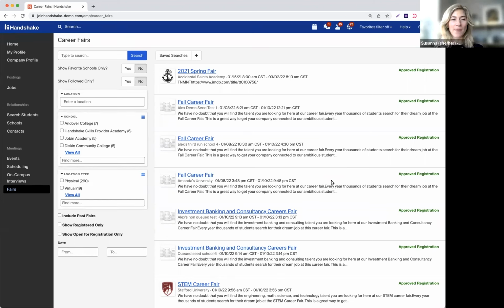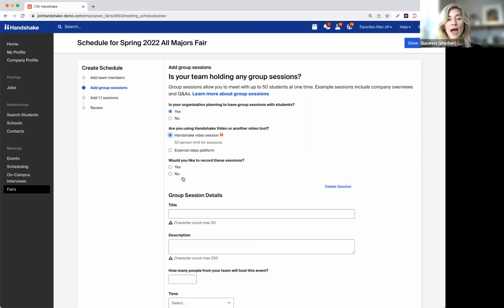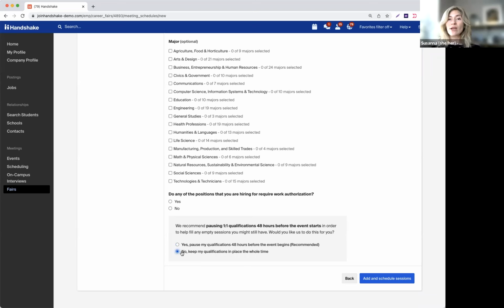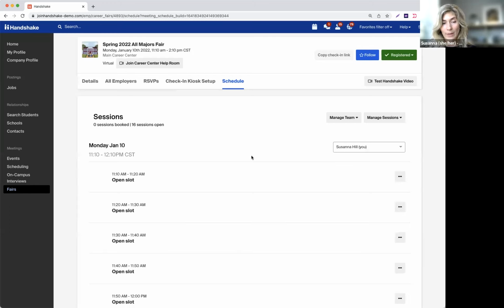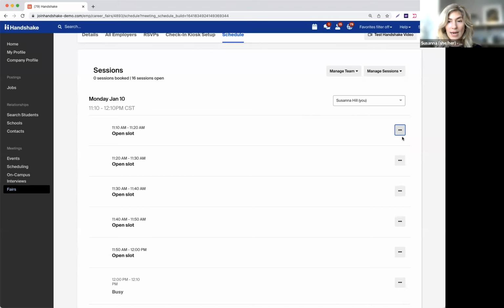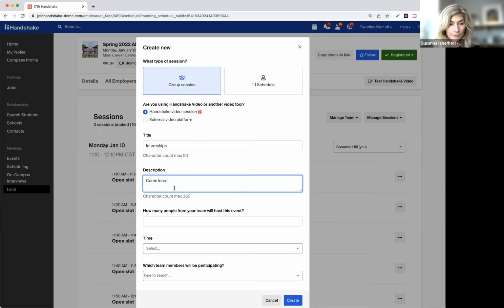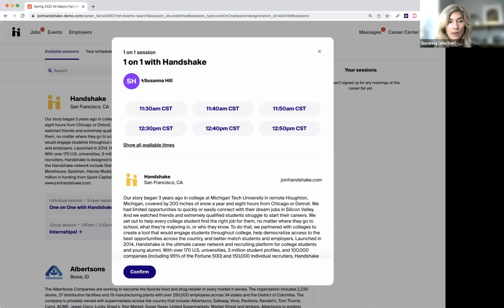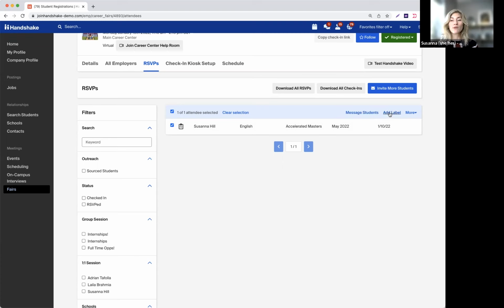Handshake Career Fair Employer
Hello Employers! We thank you for your participation in our Career Fair. Here are some tips from our Handshake Rep to help you navigate your way through our fair as seamlessly as possible!